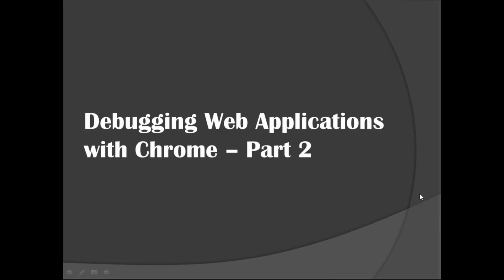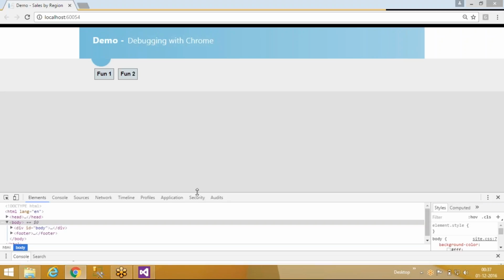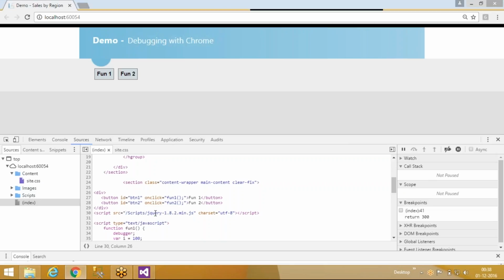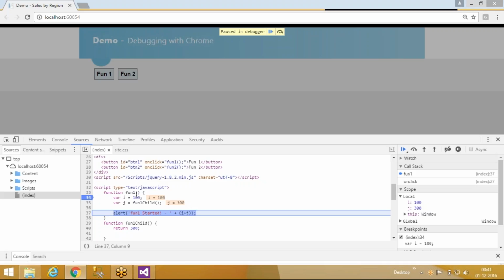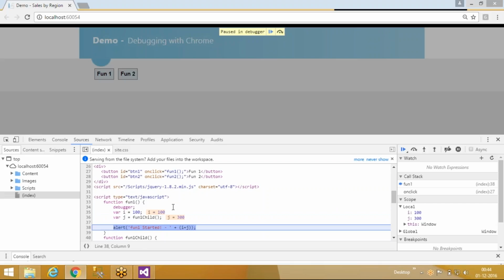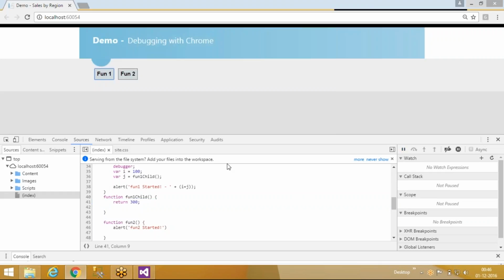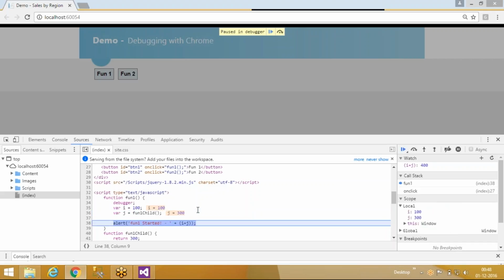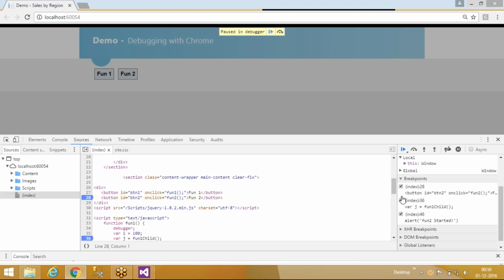Debugging Web Applications with Chrome – Part 2 (Debugging Javascript)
This video discuss about debugging web application in chrome browser. This is the part -2 of the series of tutorial. In this video we discussed about debugging your JavaScript, JQuery code with the  help of chrome browser. - By Chetan Naithani